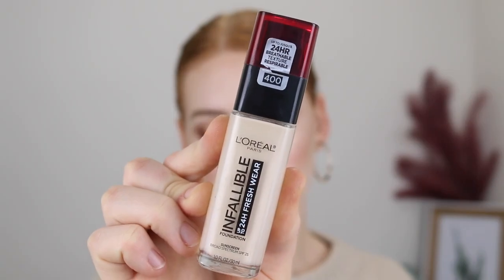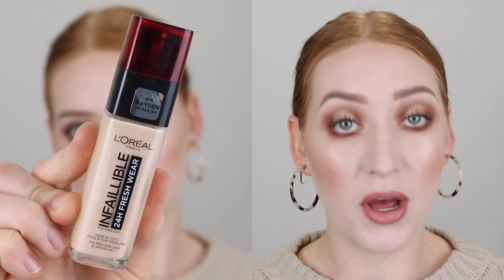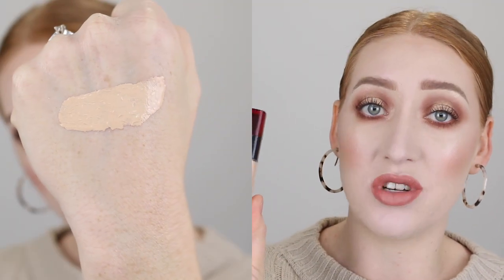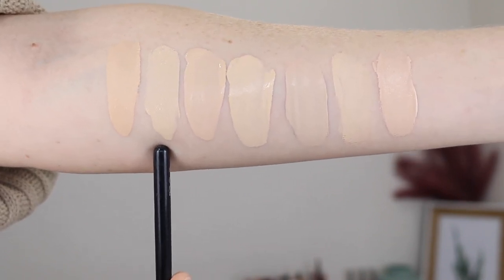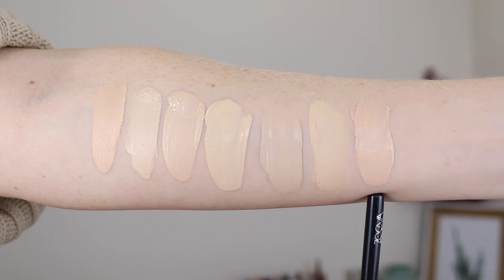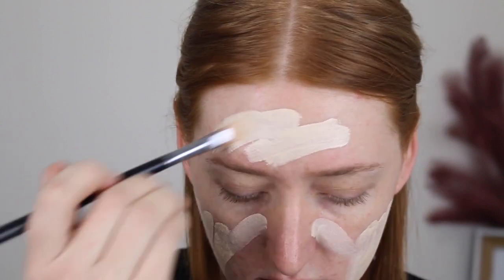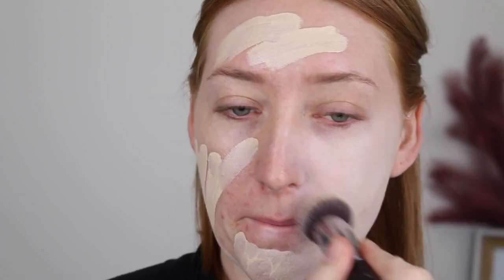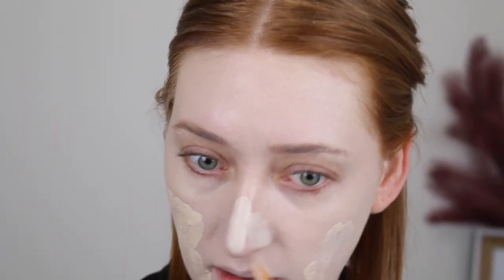L'oreal 24H Fresh Wear Foundation | AUS vs US Shades | review/swatches/demo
Hey guys, I am super excited to be reviewing the L'oreal 24H Fresh Wear Foundation in today's video. This is a new release here in Australia so if you want to see how it lasts and if the shades are fair skin friendly then keep on watching!

The shade 20 Ivory was gifted to me by L'oreal and the shade 400 Pearl I purchased from Ebay.